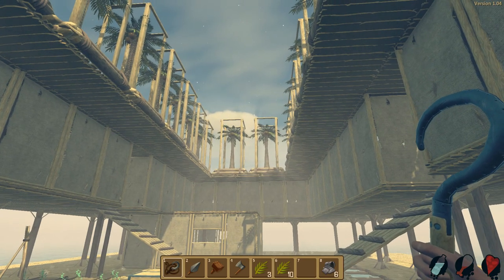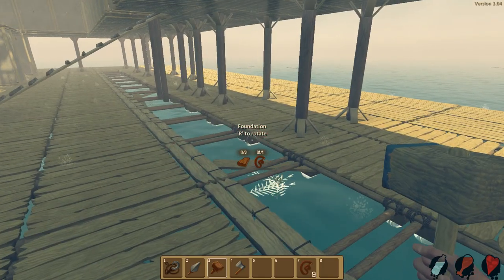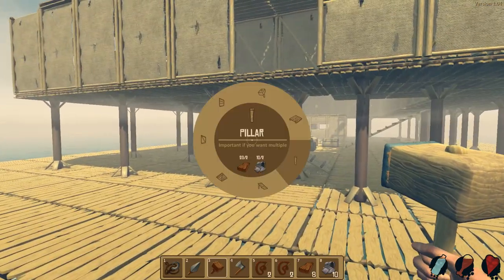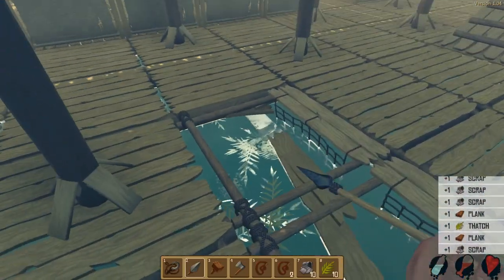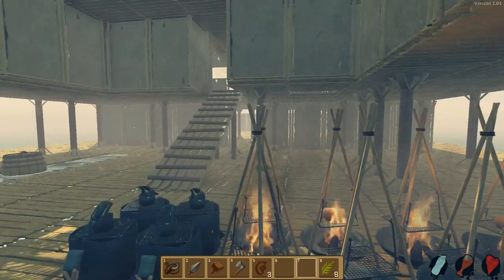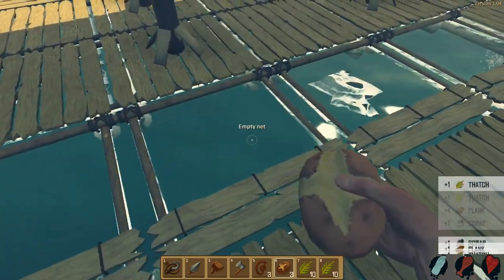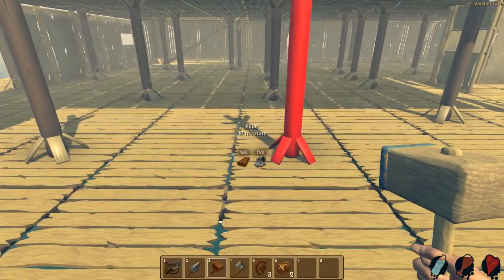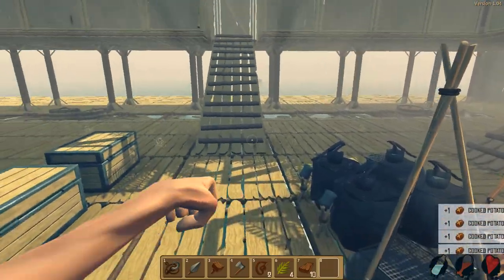Raft - OCEAN FORTRESS! Building A Massive Sea Mansion - Let's Play Raft Gameplay Sandbox Survival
Raft Gameplay - welcome to my new ocean fortress - today I build a sea mansion! My Let's Play Raft gameplay series! Raft is a sandbox survival game.  Let's Play raft!

Game Overview:
In Raft you must survive the open sea while collecting debris to build a raft in the middle of the ocean. Gather, craft, build, and survive while making the necessary equipment for your survival. Expand your raft to make a bigger base while defending against shark attacks.

In this episode of Raft Gameplay - reaching the edge of the world or edge of the map, jumping off the edge of the map. going below the ocean & seeing what is out there!